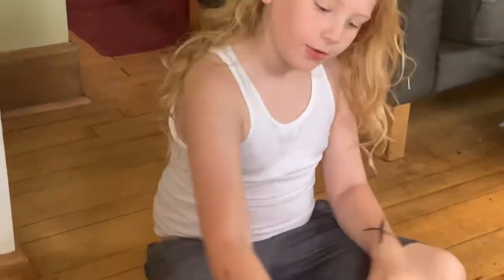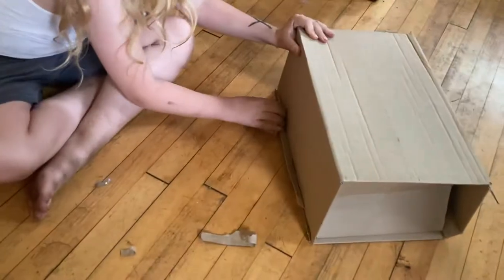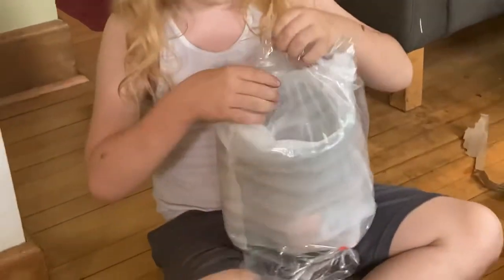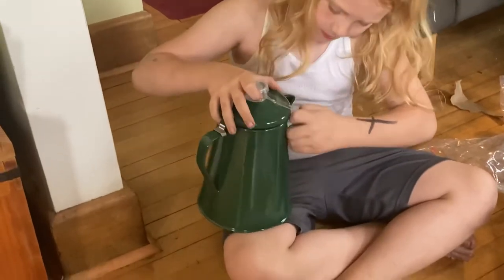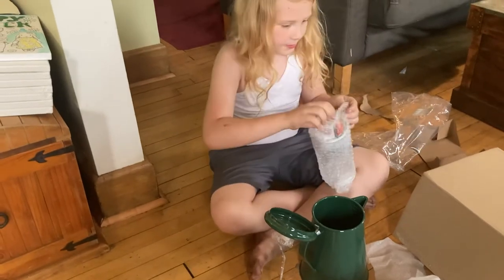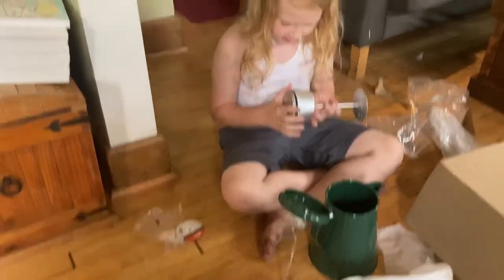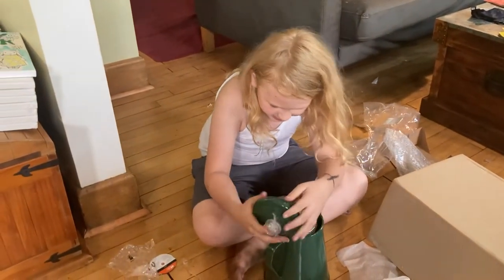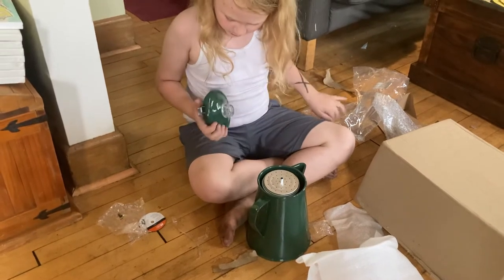Coffee pot camping